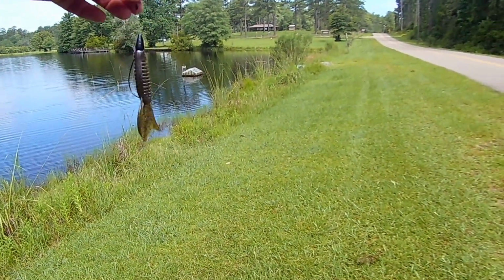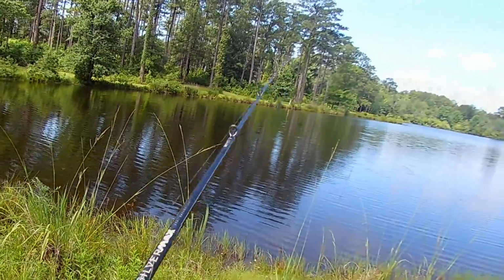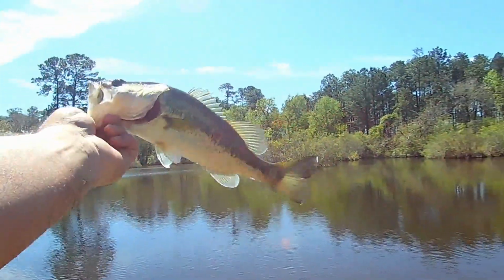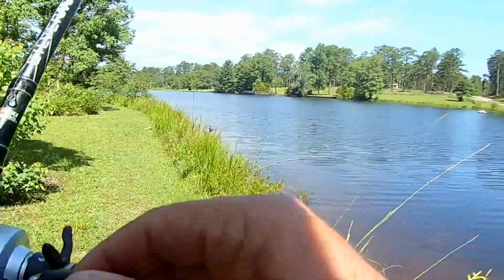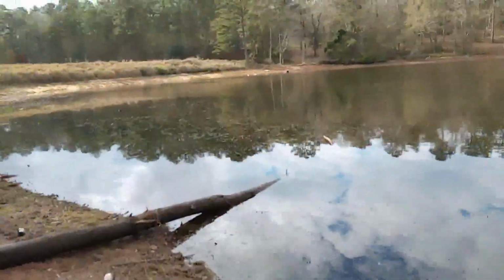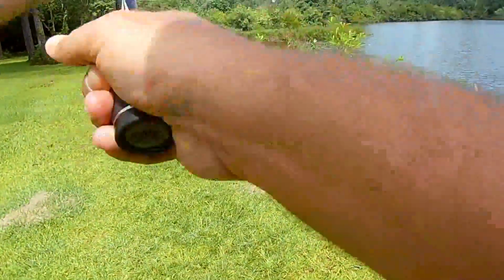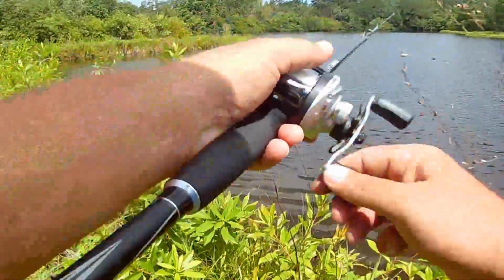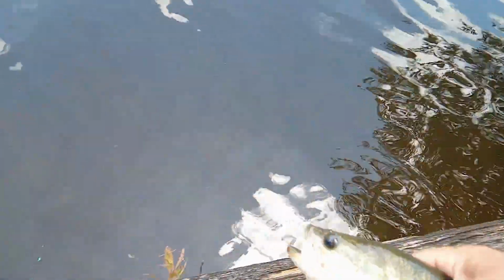BANK Fishing Texas Rigs (Learn The Right Way!)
Most anglers don't know the subtle differences between bank fishing a Texas rig and fishing one from a boat. In this video, we discuss the nuances of bass fishing Texas rigs and explain all the juice when it comes to fishing them successfully from the bank! We're sure these bass fishing tips will lead to more bites out on the water!